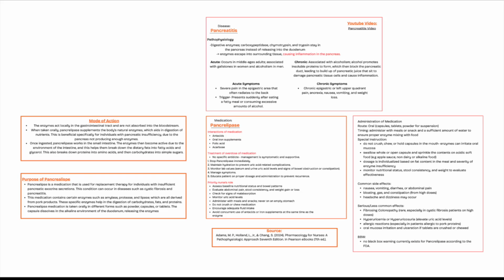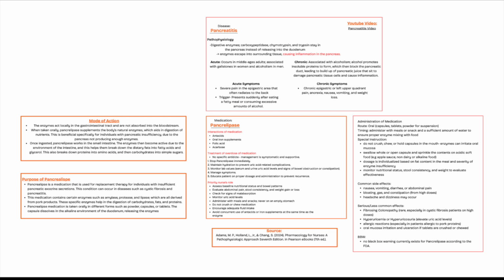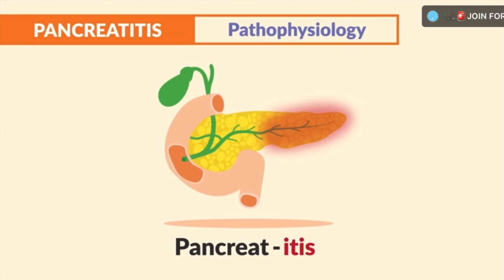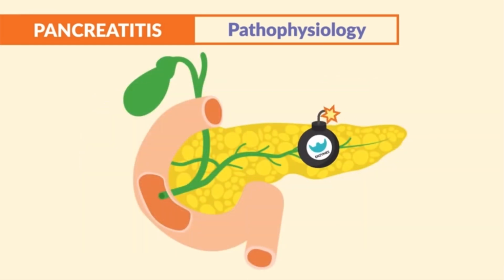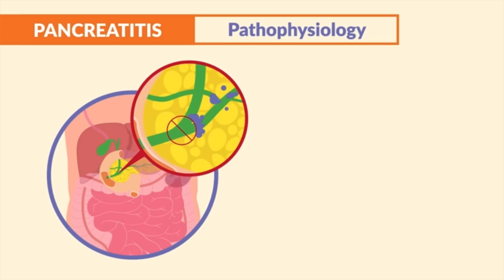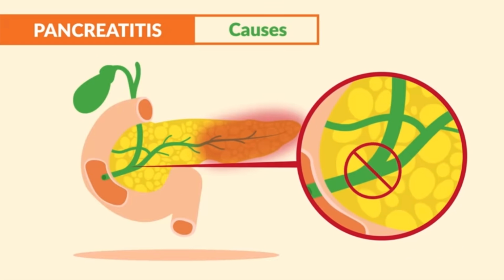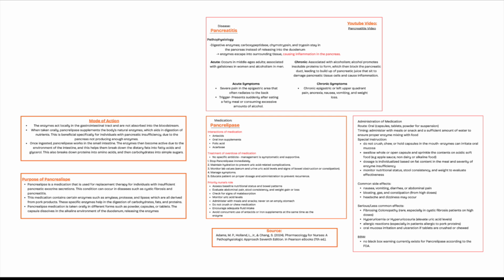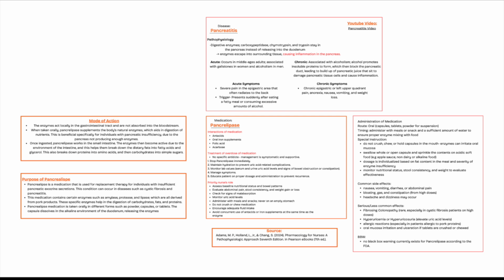Pharm Group 3 Pancreatitis and Pancrelipase